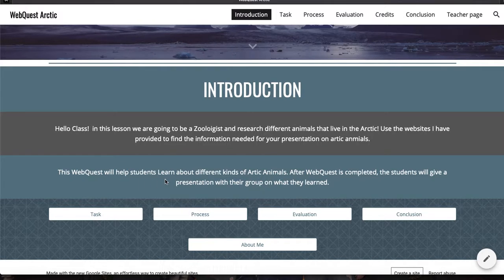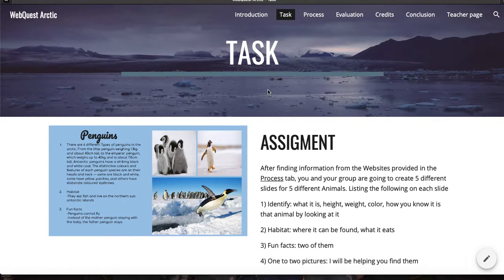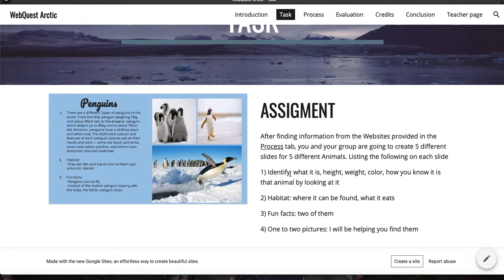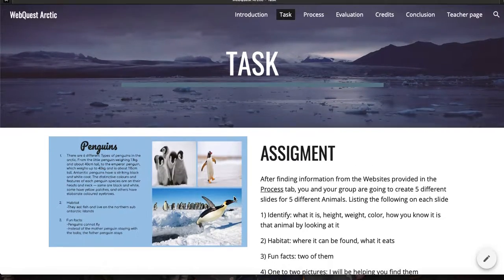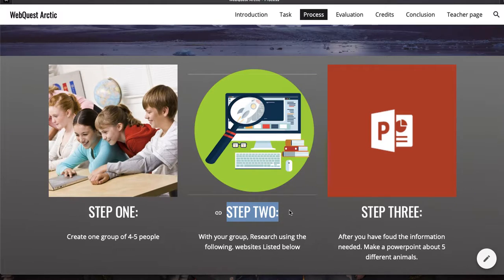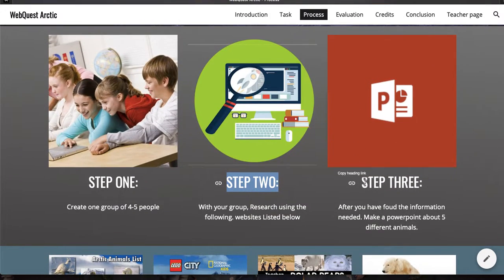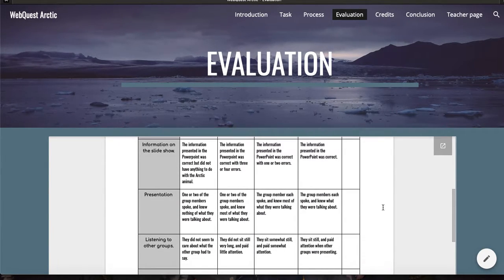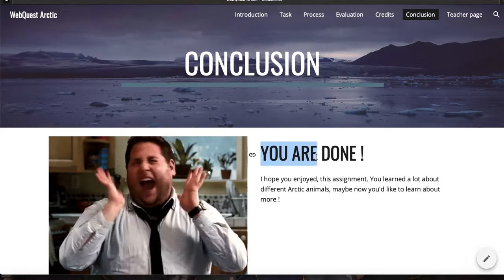WebQuest Screencast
Arctic Animal Webquest